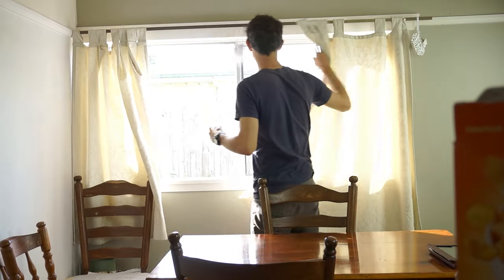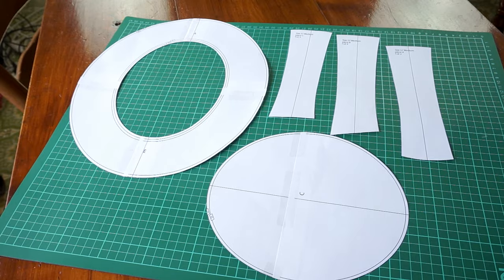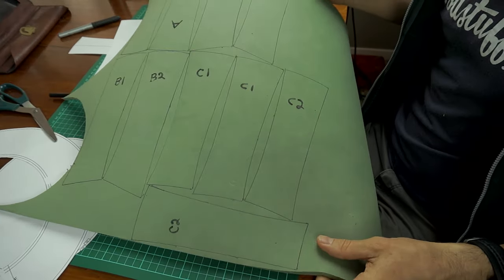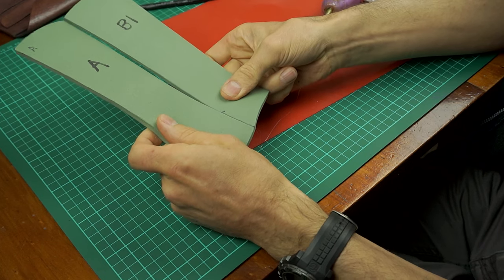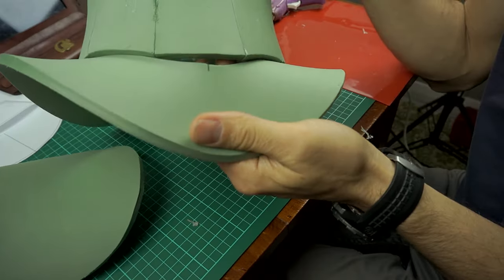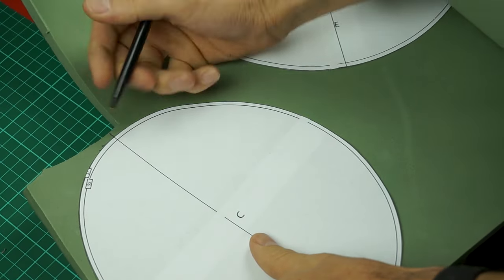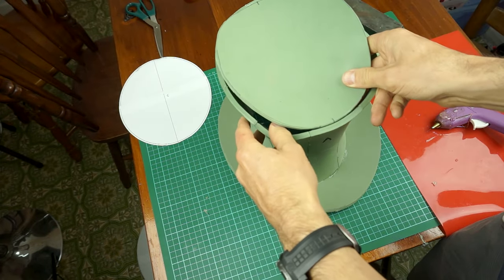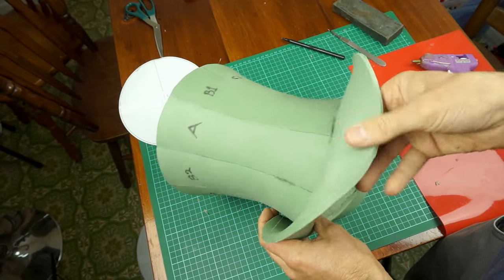How To Make A Mad Hatter Top Hat- A DIY Tutorial and Pattern Halloween idea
Mad hatter tea party coming up? Want to be Caitlyn from League of Legends? Or just some steampunk awesomeness?
In this video I will show you how to make a stylish flared top hat from a foam camping mat, a glue gun and some love.